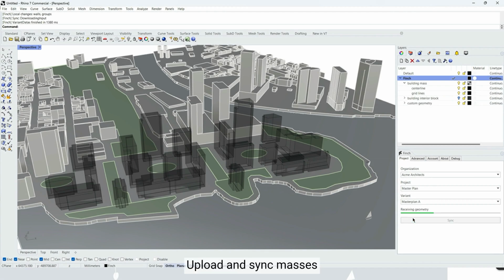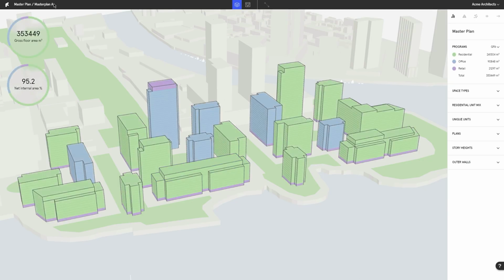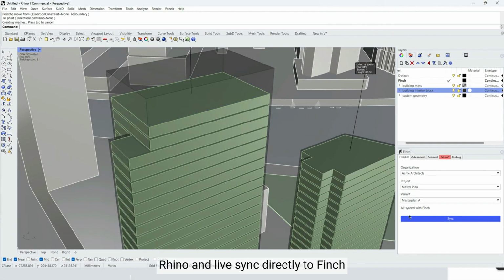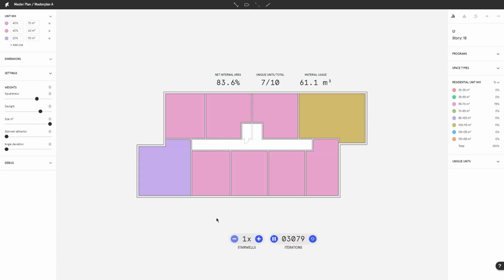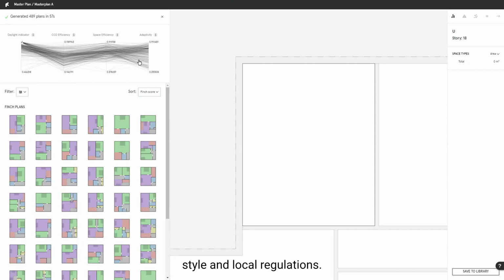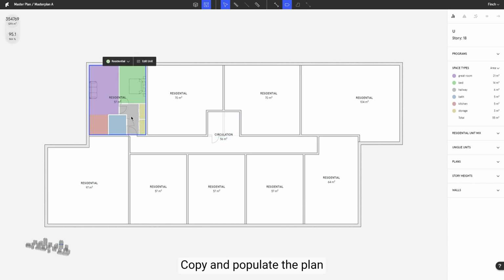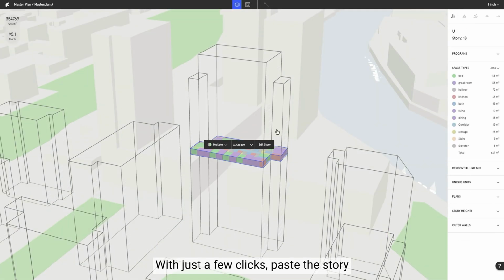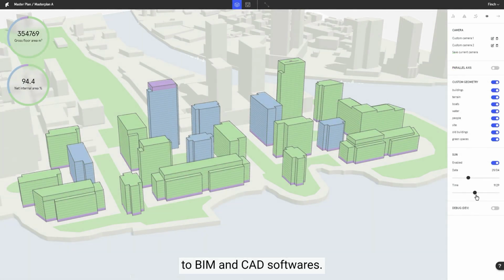Finch for Master Plans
Create a Master Plan in Finch using the Generate Floor Plate and Generate Unit Plan studios.